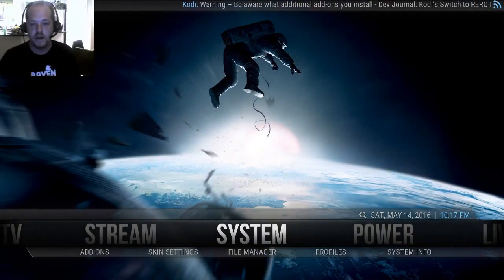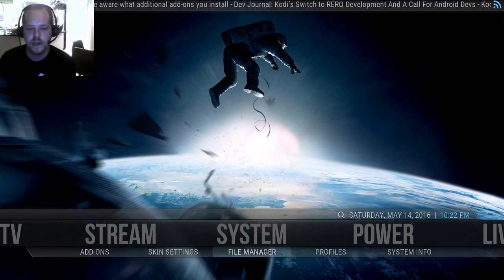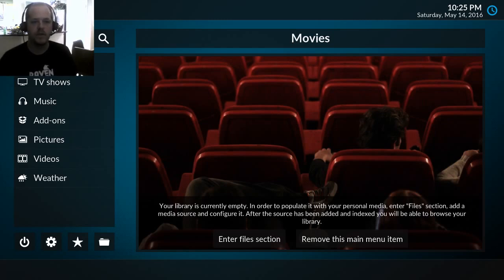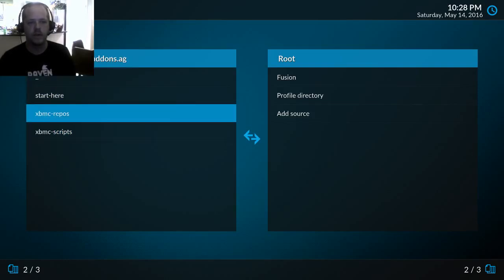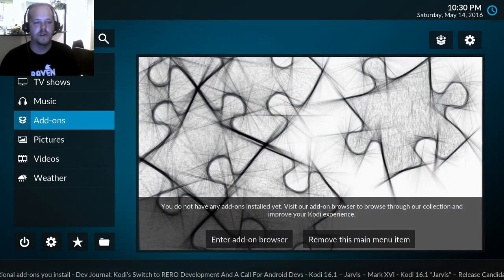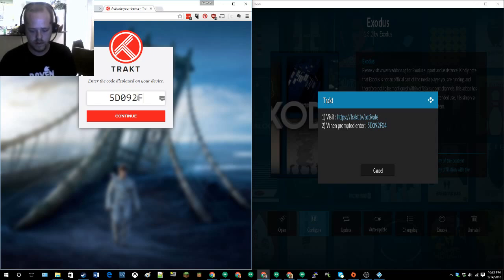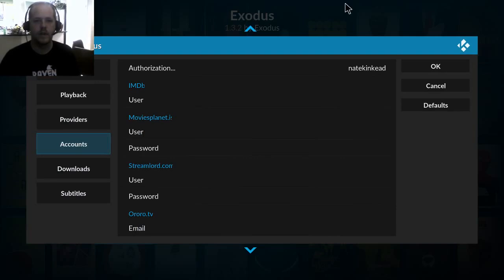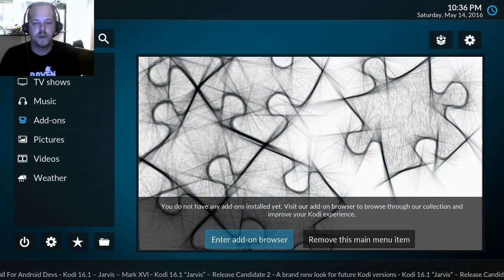How to Install Exodus on Kodi 17 Krypton w/ Estuary Skin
Tutorial on how to install Kodi 17 Krypton with the Estuary skin and install the Exodus add-on along with a walkthrough of the Exodus settings and how to authorize Trakt.tv and Real-Debrid.